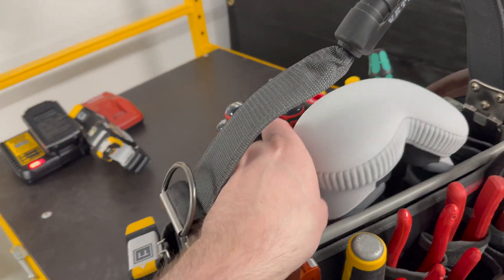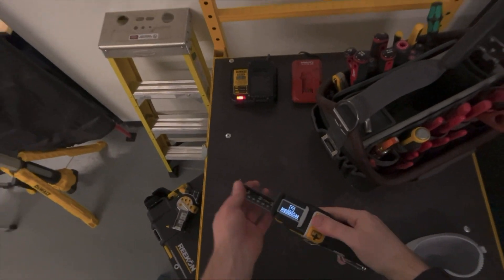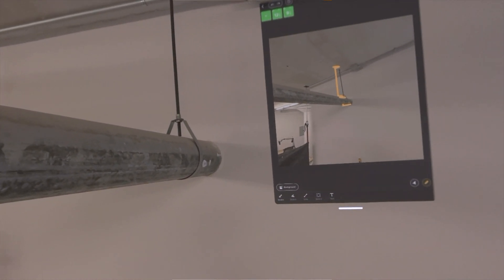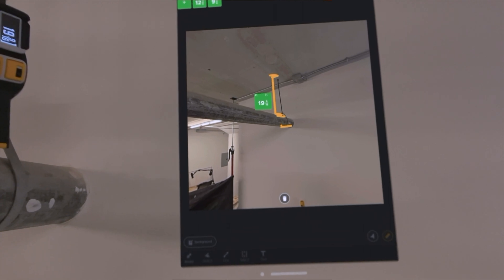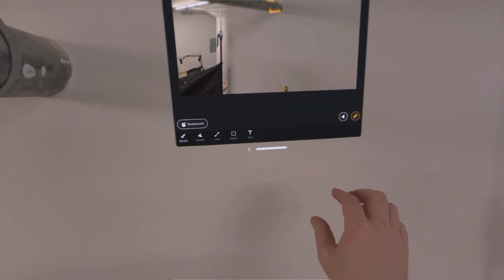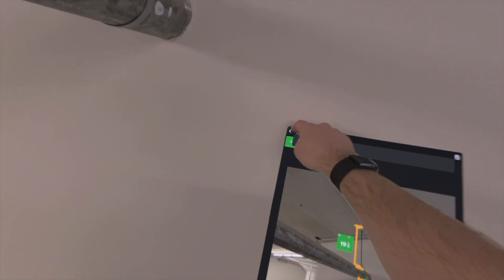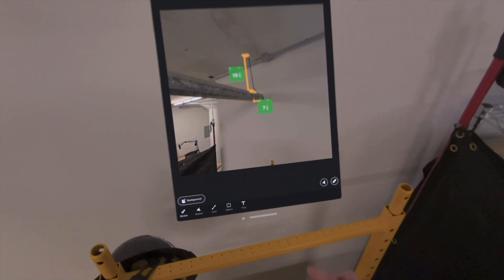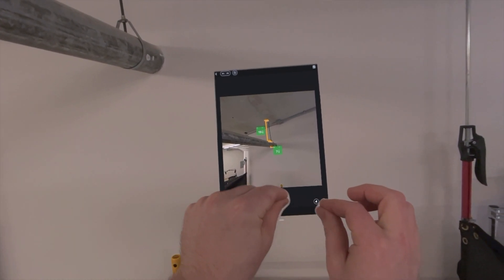Capturing Construction Measurements - ROCK Jobsite App on the Apple Vision Pro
A new workflow using the ROCK Jobsite App with the Apple Vision Pro is capturing measurements and annotating them over photos without needing to have a phone or tablet in your hand.

With the Bluetooth enabled T1 Tomahawk Digital Tape Measure, the ROCK Jobsite App runs on the Apple Vision Pro

NOTE - Given the current state of virtual reality devices and safety concerns, we do not recommend or endorse using any virtual reality devices on active job sites and construction projects and the above is provided as a demonstration only in a controlled environment.